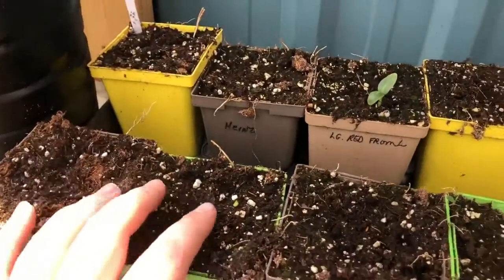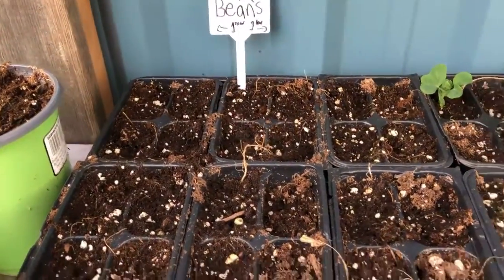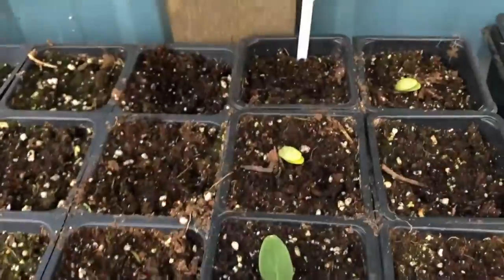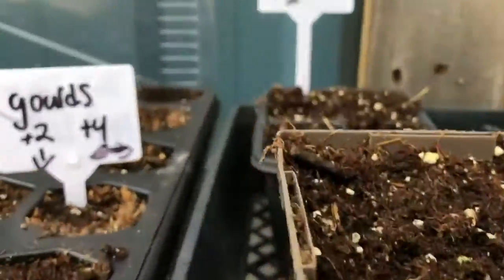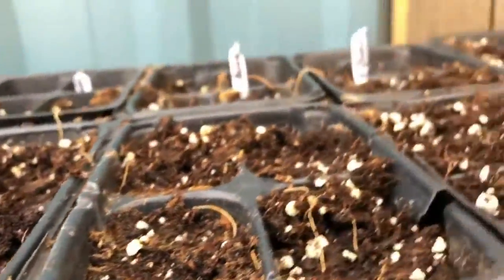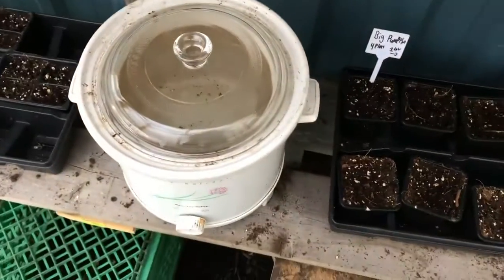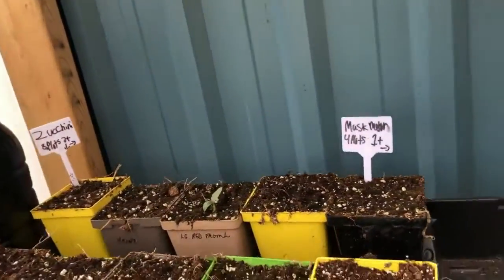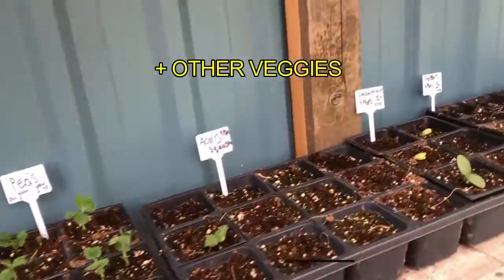GREENHOUSE TOUR SPRING 2019